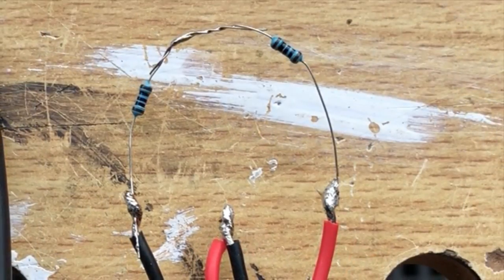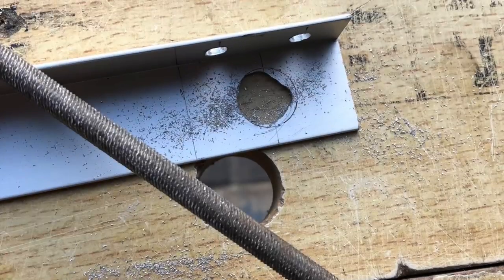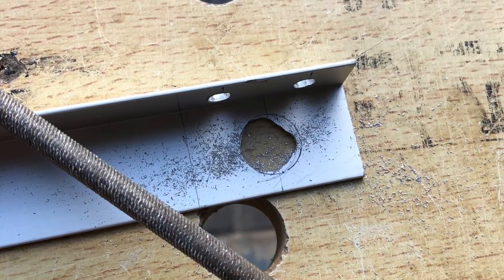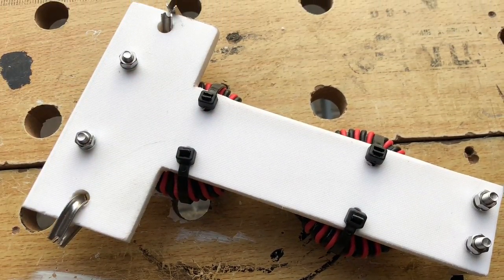A Better Off-Centre Fed Dipole - Part 1 (4:1 Transformer & 1:1 Choke / Balun Build)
This first video shows you how to build both a 4:1 transformer and a 1:1 choke current balun. Both are used in off-centre fed dipoles and loops (with a feed point impedance of around 200 ohms). The 1:1 choke can also be used on dipoles and doublets at the ATU.

For the design of the transformer and balun, my thanks go to Peter aka TRX Lab on YouTube. His comprehensive explanation of the build and testing in a professional lab can be found in part 3 of an excellent series of videos - Part 3 (I recommend you watch all three parts!). Peter's tests go to show that choosing the correct wire is one of the critical elements to success. Other transformers and baluns may look the part, but completely underperform when tested.

I sourced my handy-sized 2x1m (red & black) wire lengths here in the UK

The ferrites used in this build are type FT-240-43 from Fair-Rite. These can be sourced from various well-known suppliers, but ensure the mix is correct.

This is one of many amateur/ham radio related videos on my channel.

0:00 Introduction
1:34 Balun & Transformer Build
5:15 Summary Diagram
6:00 Bench Testing
8:30 Summing Up

Thanks.

Ian.